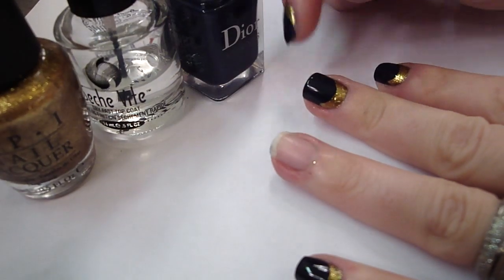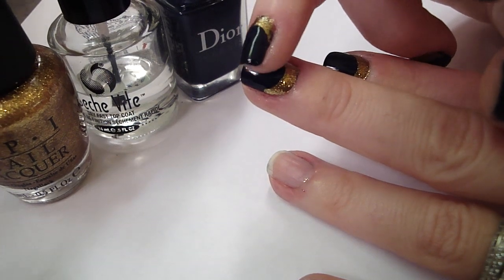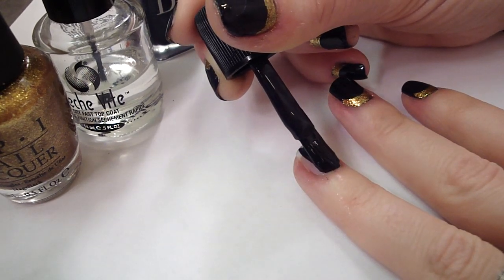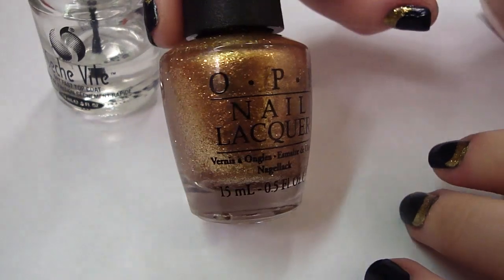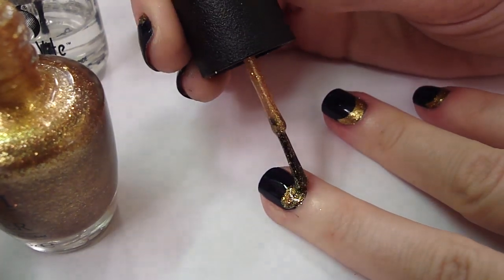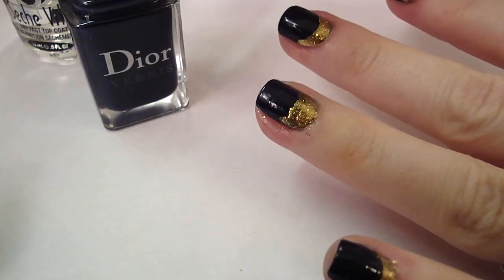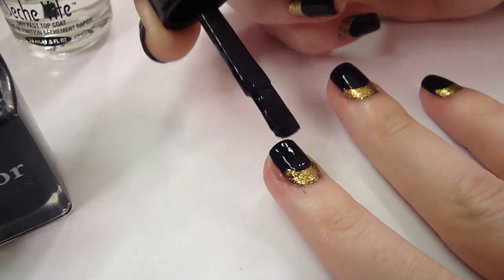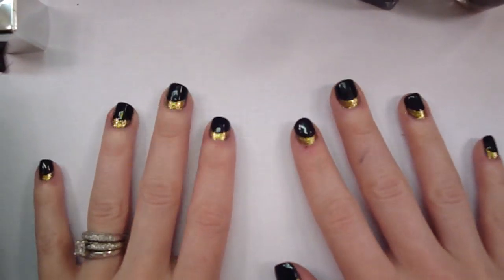EASY Nail Art Tutorial! Gold/Navy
Have you seen my new Defining Eyes Palette yet?

New collective OOTD post on my blog! See what I wore...

(& Instagram- search "makeupbytiffanyd" from the app)

--Thank you all SO much for making the Meet & Greet/Palette Pre-Launch a huge success and so much fun! Was so wonderful meeting all of you!

My stuff
top: Victoria's Secret PINK
earrings: Henri Bendel